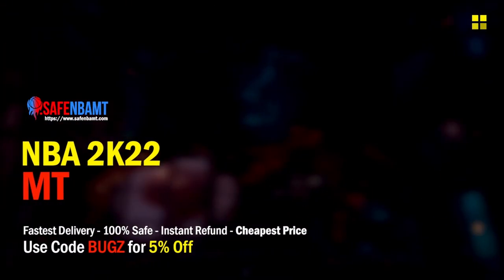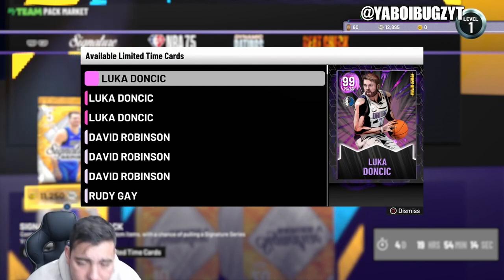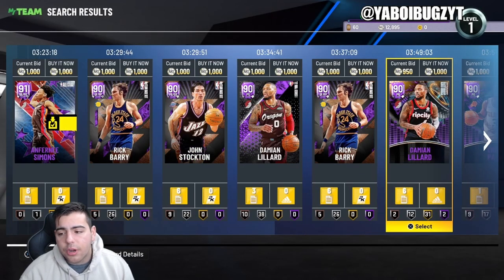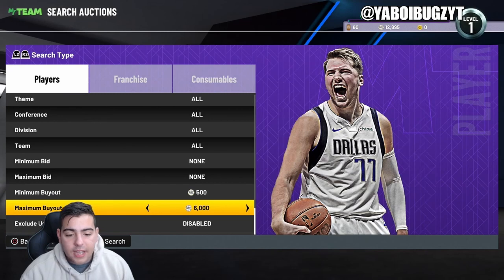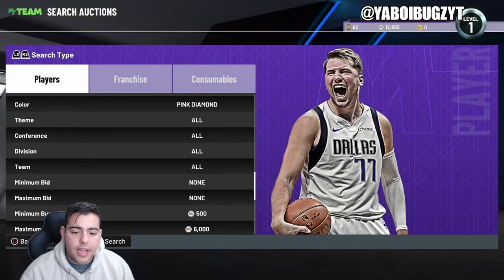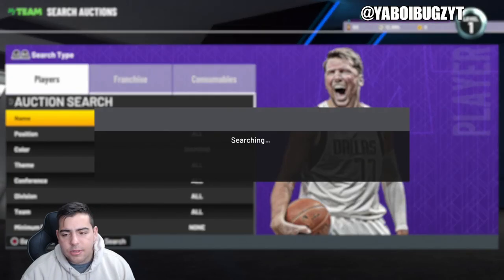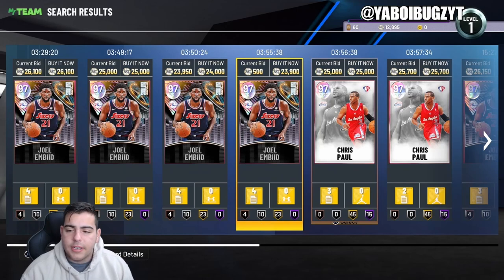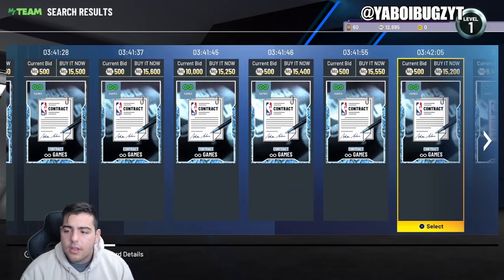TOP SNIPE FILTERS IN NBA 2K22 MY TEAM!